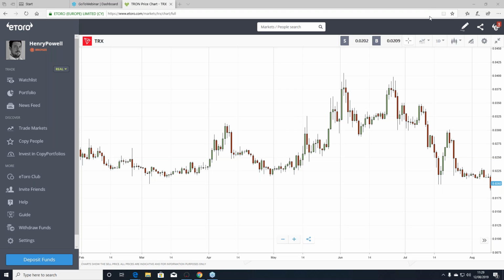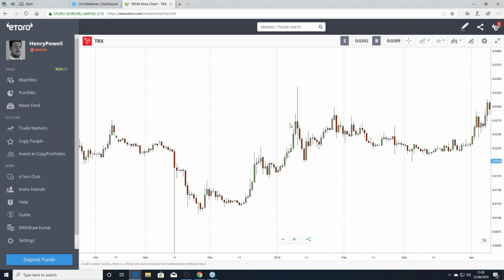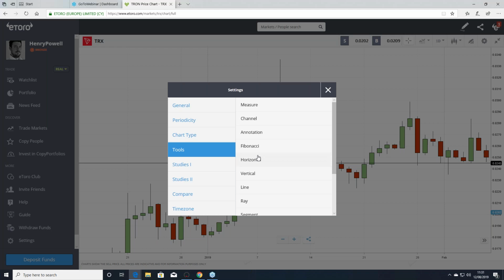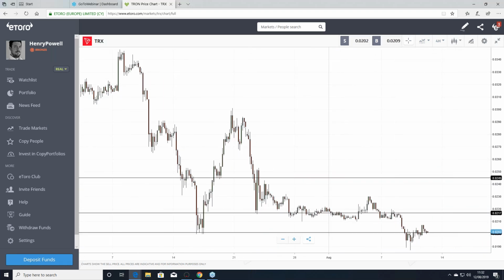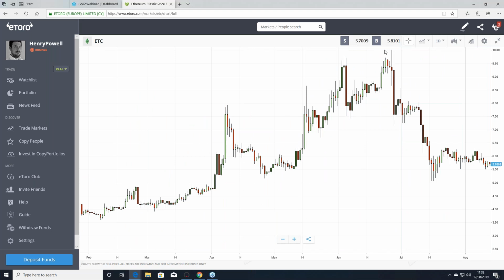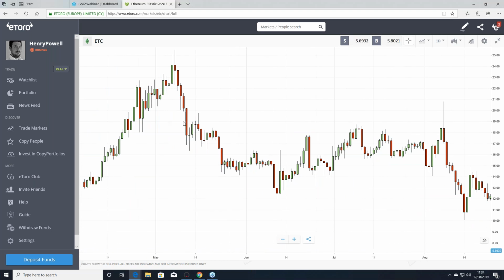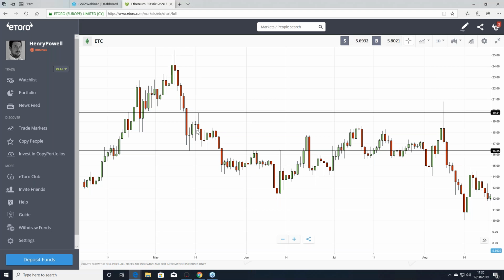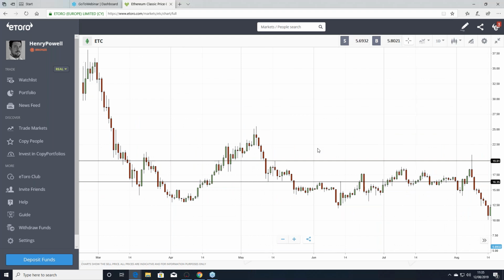Three Black Crows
Free video taster, form our Cyypto course.